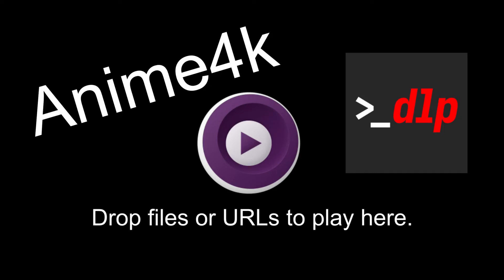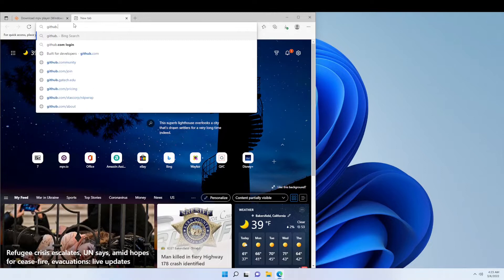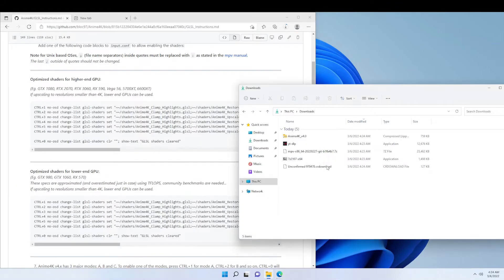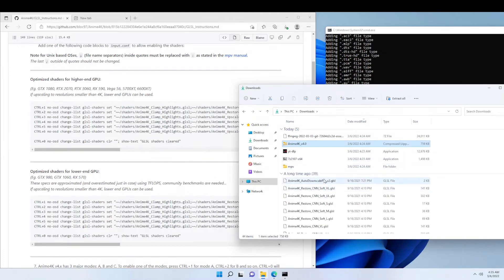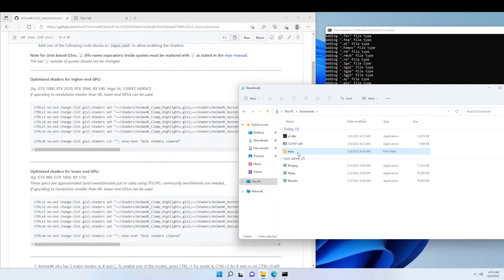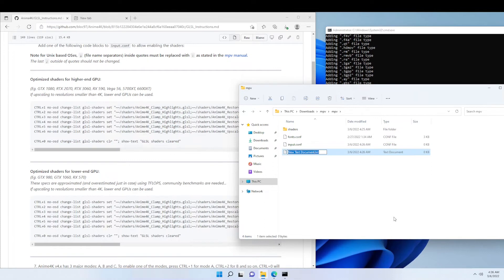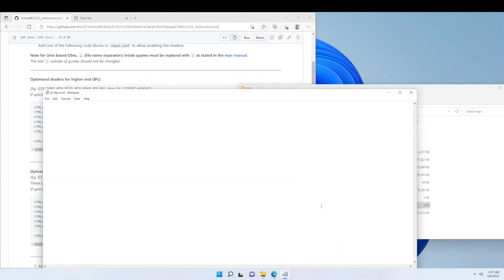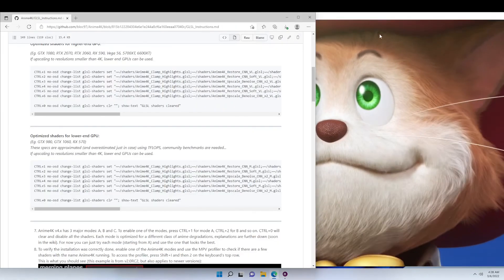MPV with yt-dlp and anime4k ⌈Voice Over⌋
how to install yt-dlp and anime4k in mpv.
I re-did this video with a voice over, I don't know how it end up shorter.

-f "bv+ba/b"
--embed-subs
--embed-metadata
--embed-thumbnail

Chapters
0:00 downloading 7zip
0:15 downloading mpv
0:27 downloading yt-dlp
1:01 downloading Anime4k
1:23 downloading FFmpeg
1:43 Installing mpv
2:13 unzipping, moving and making files
3:55 input.conf
4:19 yt-dlp.conf
4:35 moving mpv folder
4:48 using mpv with yt-dlp and Anime4k
5:40 the most important part